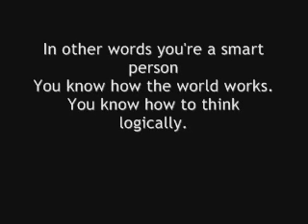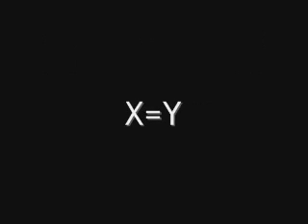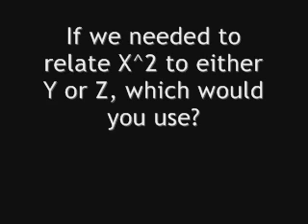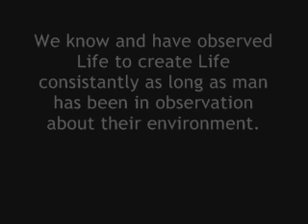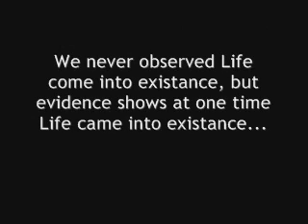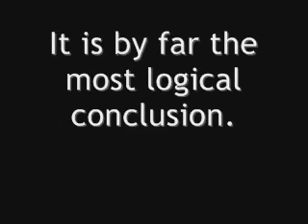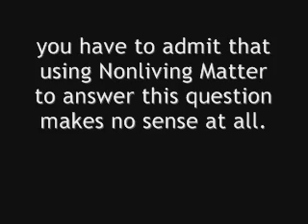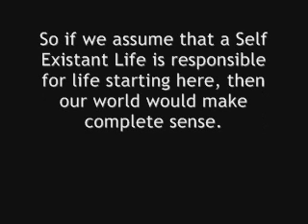1 question that every intelligent Atheist must answer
If you are an educated Atheist, I would like to talk with you today about an important and interesting question. Have you ever thought about using your college education to think about your origin? Your life and your career demand that you behave and act rationally. Let's apply your critical thinking skills as we discuss 1 simple question about your origin. The answer will amaze you.

Here is the link for the starfedrogue reply video"

It says:
[SLIDE 37: Flow chart of protobiogenesis] [*I won't have time to go into details*], but I want to point out that every single step that would be required for the naturalistic origin of cells has been shown experimentally to be not just [*possible*], but [*probable*]...

In my Atheist Illusion Video, this would fall under "Keep The Faith"

As for starfedrogue's claim that Nonliving Matter has created life, that would be option #3.

All my conversations will be about Abiogenesis.